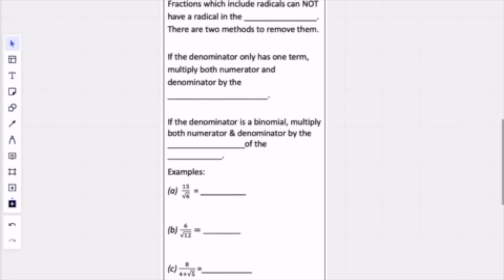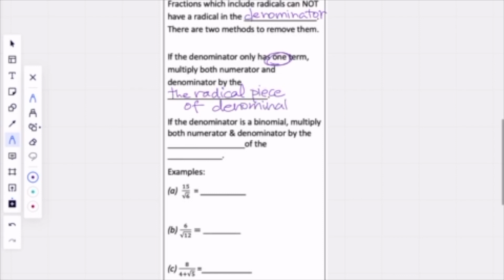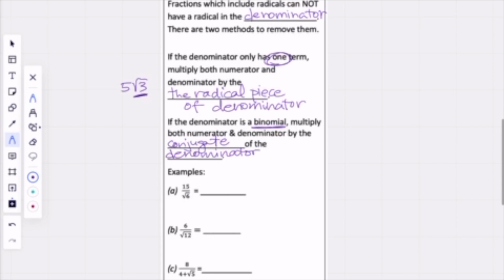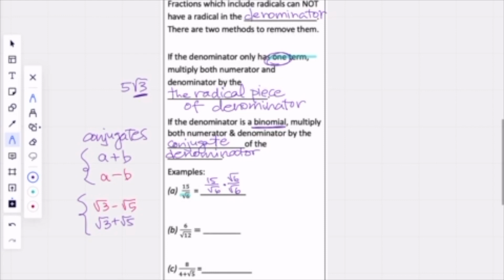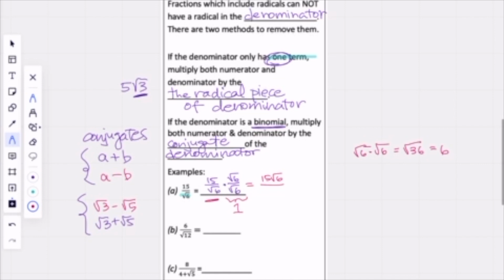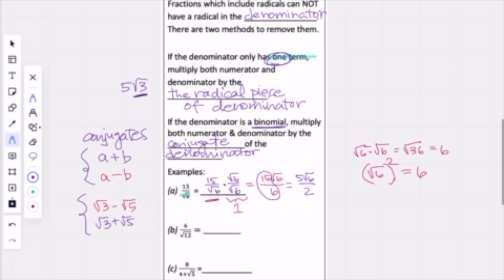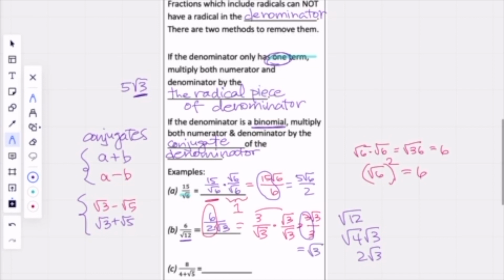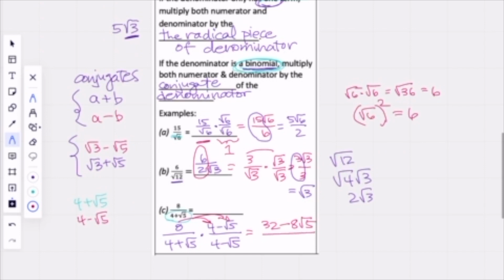MiniLesson on Rationalizing Denominators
Here's a quick lesson on how to rationalize the denominators of rational expressions that include radicals.  Both monomial and binomial examples are used.